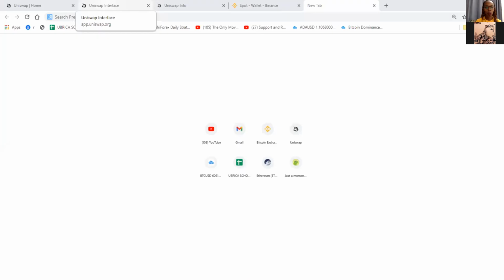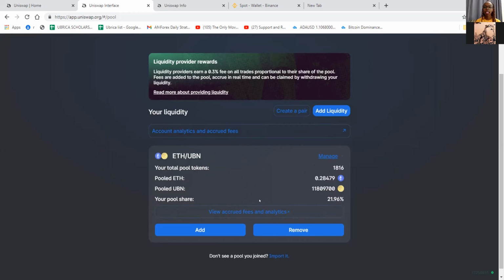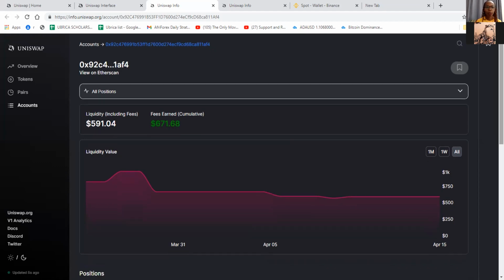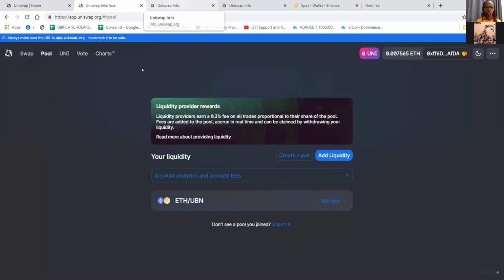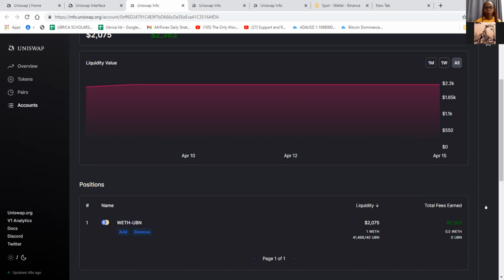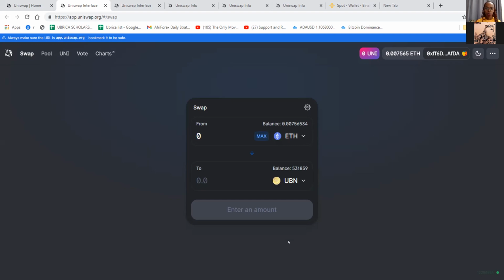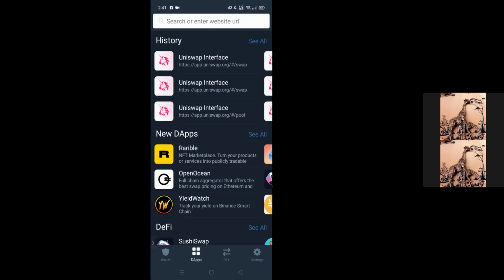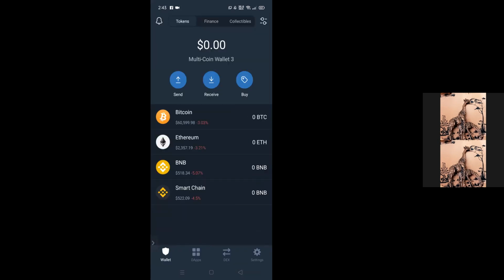LIQUIDITY POOL PROGRESS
Let's keep UBN Bullish by actively trading it on the above Exchanges.

You have a chance to buy as many Ubricoins as you can.
The number to call is 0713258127.

Kindly use the link above to participate in our delivery service questionnaire.

Kindly use the link above to join us on our  Facebook group Ubricoin.

0xdb13025b219db5e4529f48b65ff009a26b6ae733
Kindly use the contract address above to find UBN on Uniswap.org.